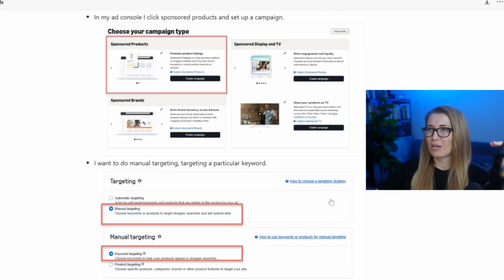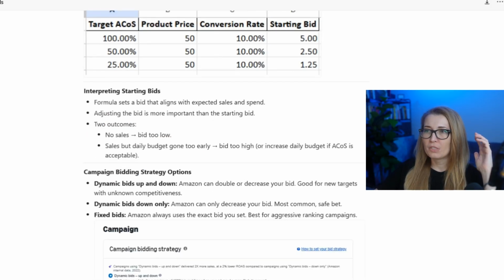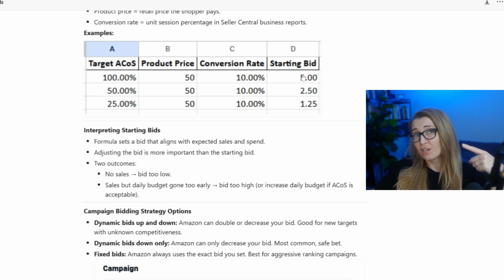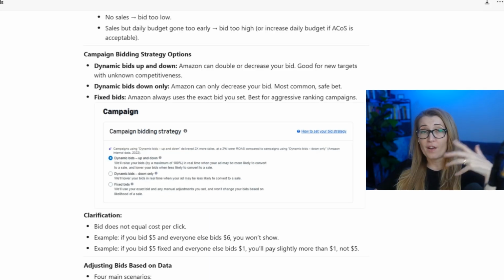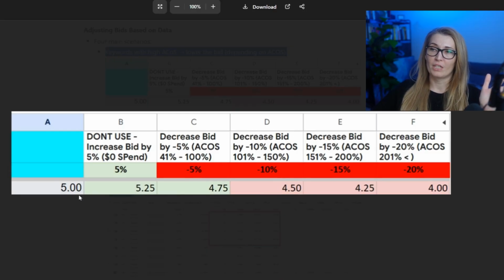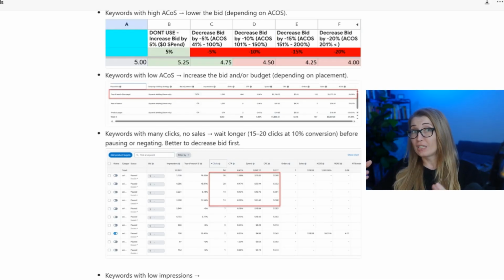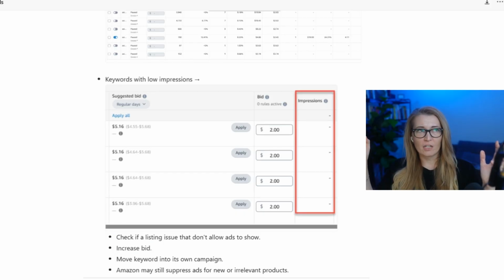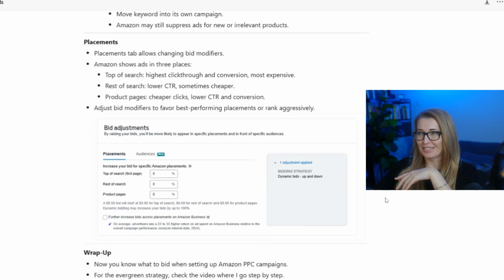Amazon PPC Ads - What to Bid & How to Adjust Bids (the SMART way)